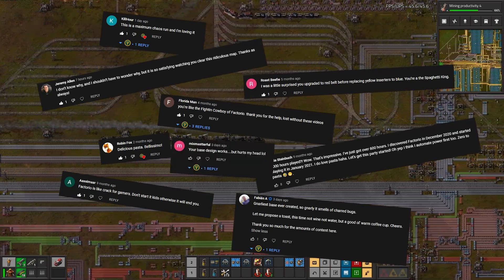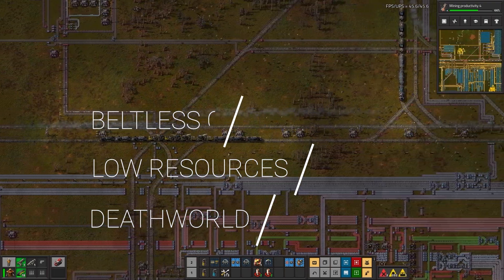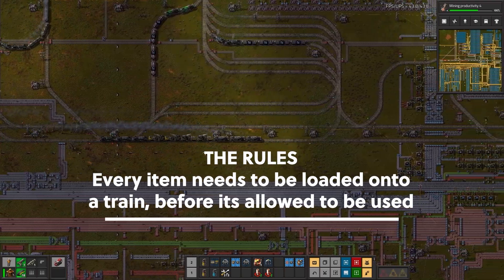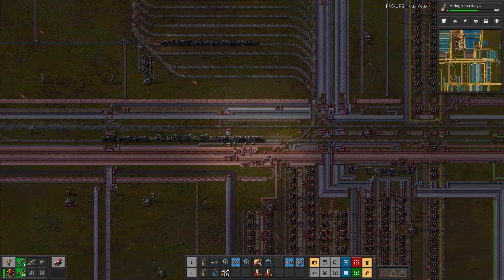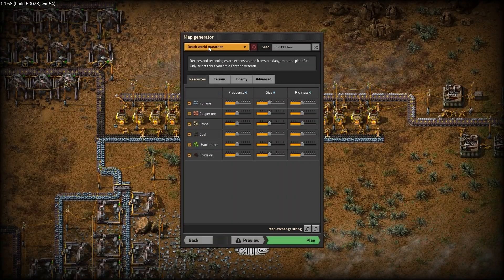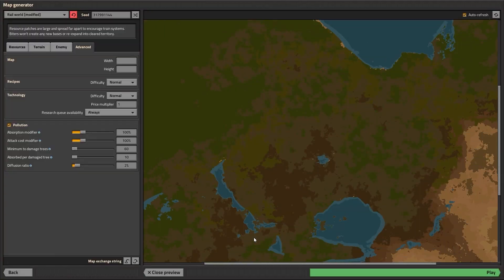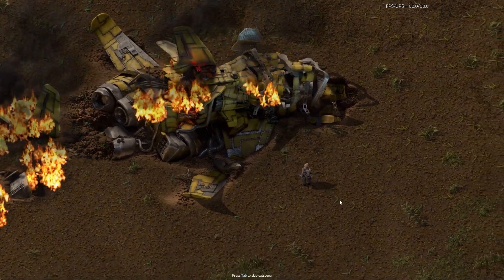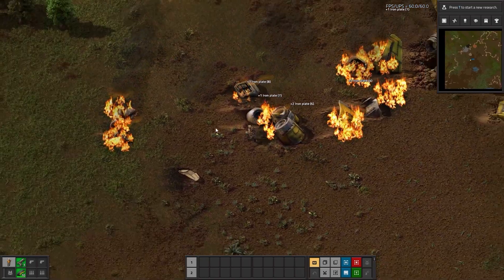Ultimate Train Challenge - 10K Subscriber Special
Ultimate Train Challenge

Rules --

Everything needs to be put on a train. Water...steam...Copper Cables, Gears..etc.
All of the things, before automation, must come from a Train.

The 1st episode will go into detail as the start of the challenge is a bit tricky. But after...Smooth sailing!

Choo Choo. This will be a fully edited playthrough.

All music used in this trailer is from the Factorio Soundtrack composed by Daniel James Taylor